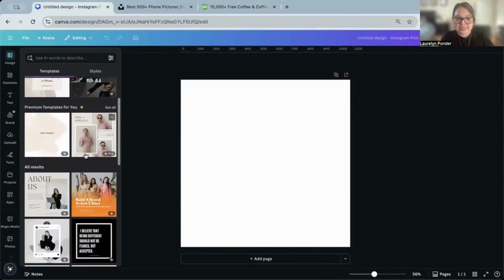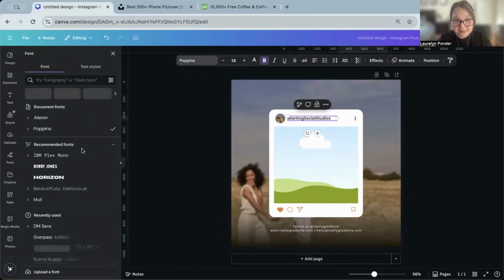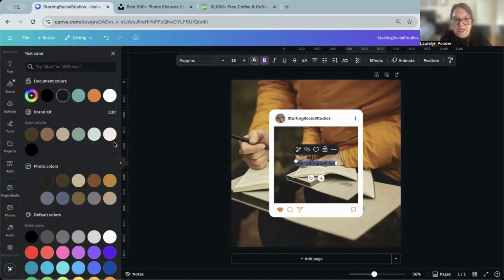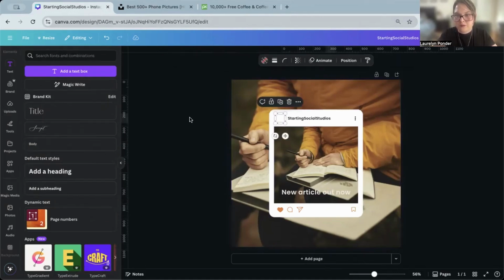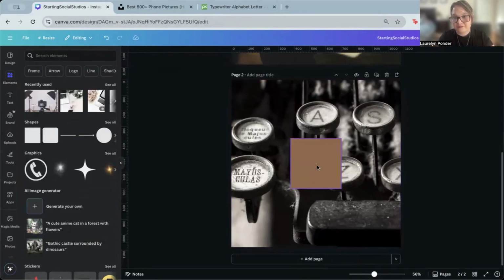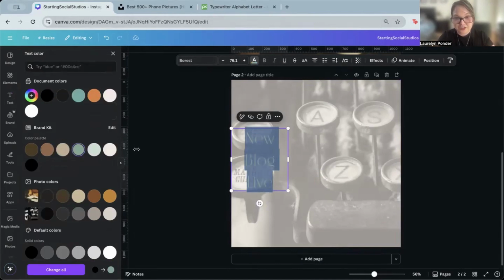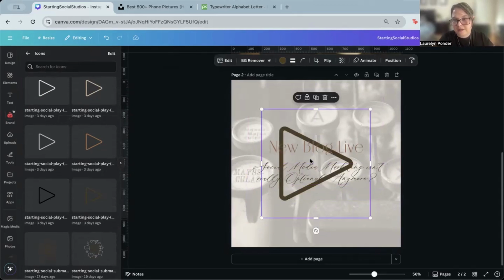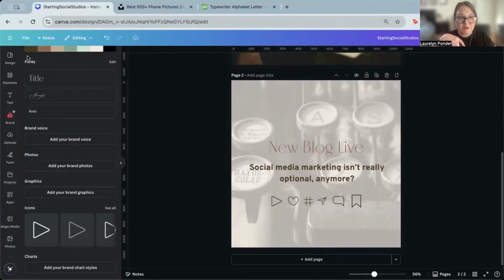How Social Media Managers Make Graphics Fast. Here’s How!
In this video, I walk you through how to create a Canva graphic step-by-step specifically for social media management. Whether you're a beginner or just looking to sharpen your content creation skills, you’ll learn how to design eye-catching visuals that align with your brand and engage your audience effectively. Perfect for freelancers, small business owners, or aspiring social media managers!